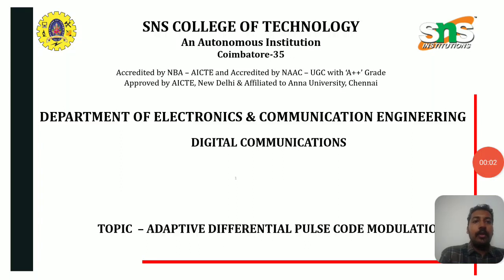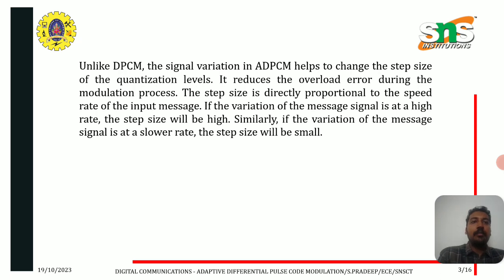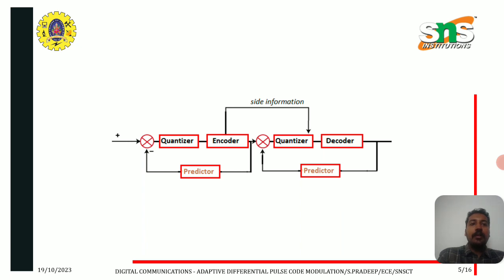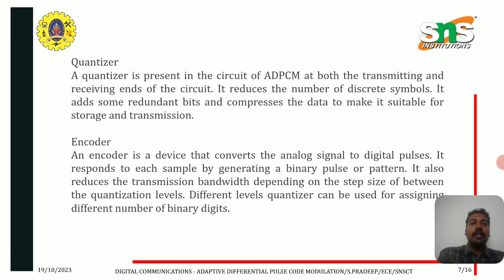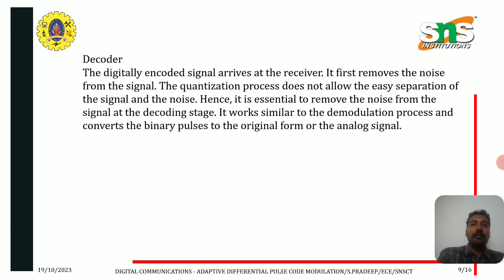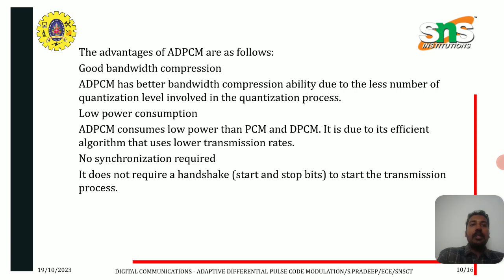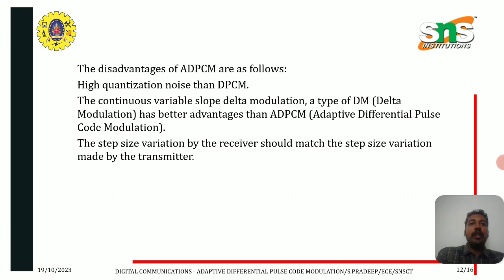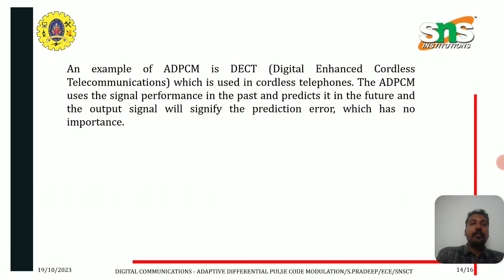Lecture Series ADPCM